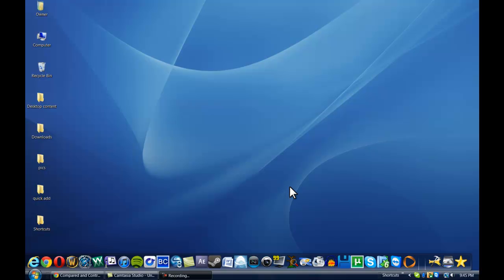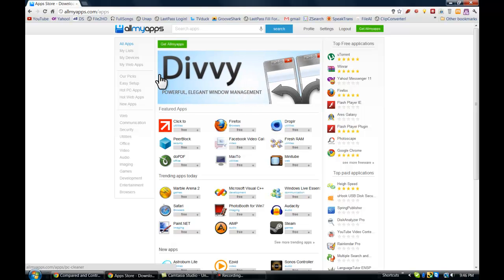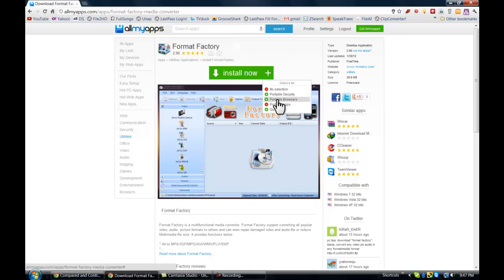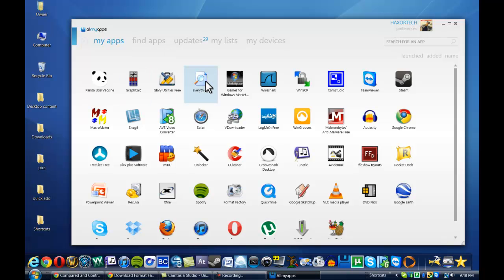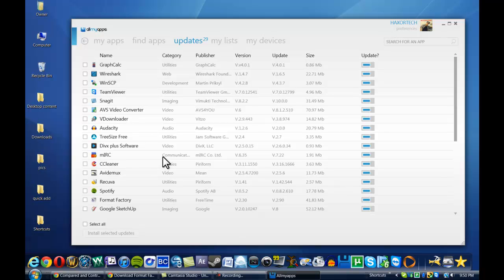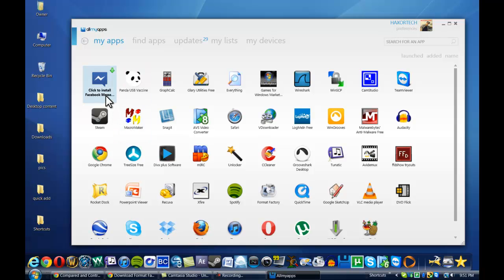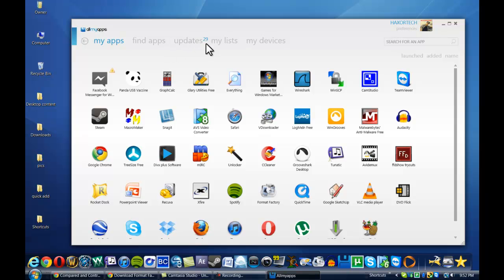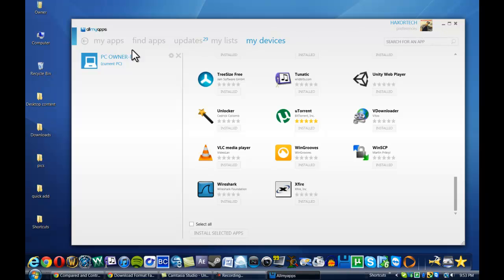AllMyApps Application Tutorial - Review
This brief tutorial shows you how to use the program allmyapps to download almost any program quick and easy, just like apples mac app store, but for windows.